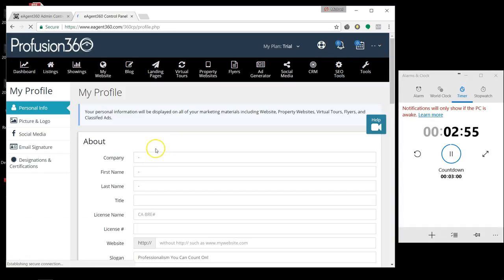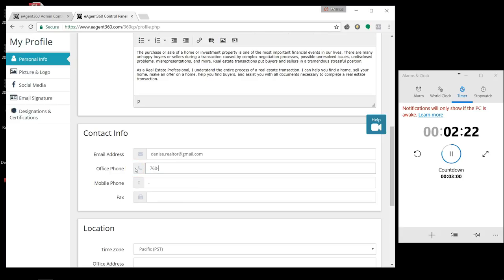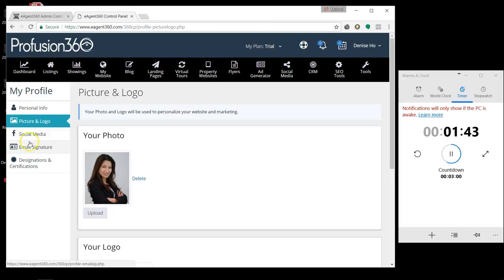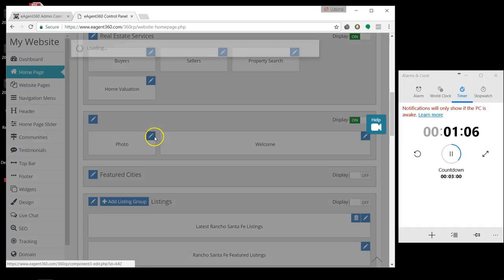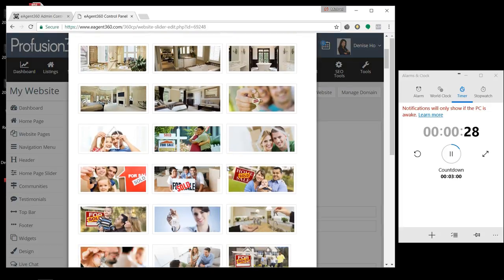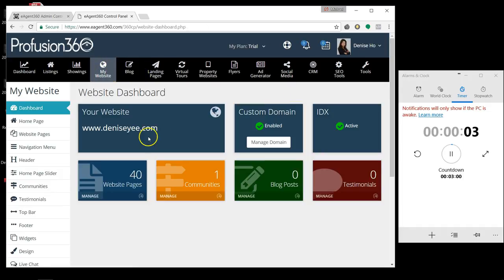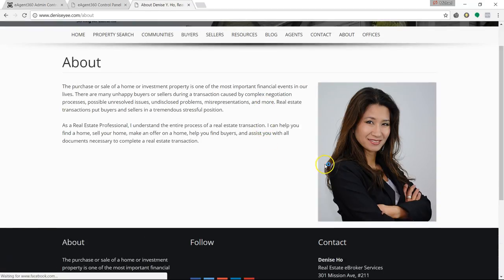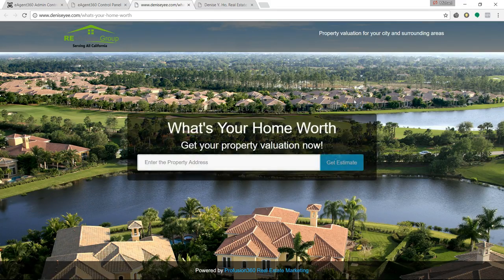How I Generated My Real Estate Website In 3 Minutes! Never Been Seen Before!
What I am going to share with you is an actual timer to see how I can generate my new real estate agent website within 3 minutes.

I want a real estate website with content, images, integrated blog, testimonials, video, lead capturing forms, SMS text messaging, of course, the CMA seller lead capturing landing pages... all done for me!

Is this for real?  Check it out now!

IF you are a real estate professional who is serious about SAVE TIME AND MAKE MORE MONEY without being overwhelmed with technology today, make sure to watch my videos and make sure to CLICK ON SUBSCRIBE button now!

Much love, Denise